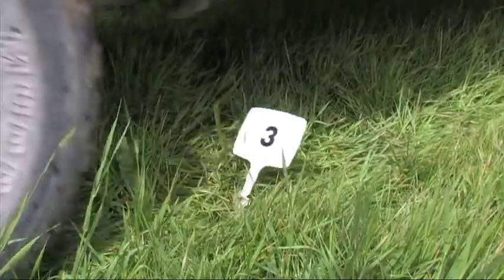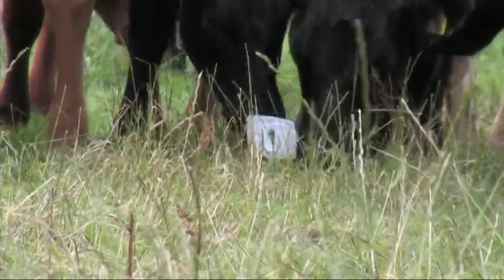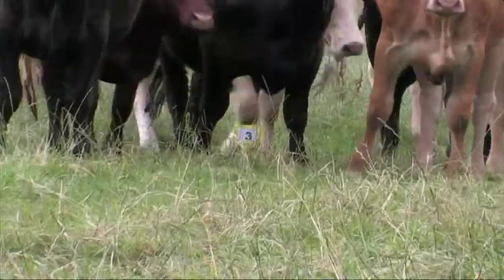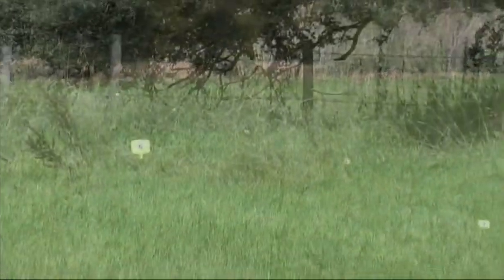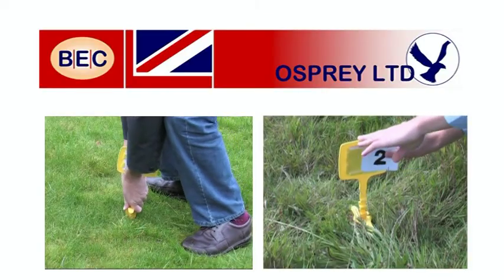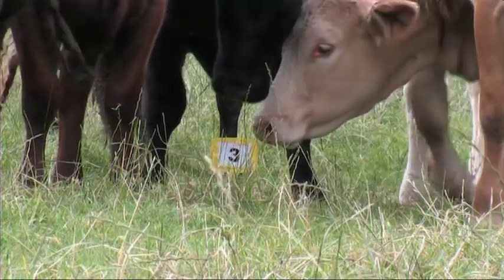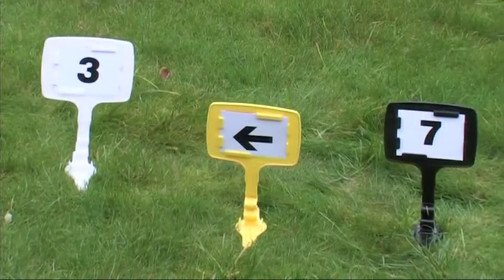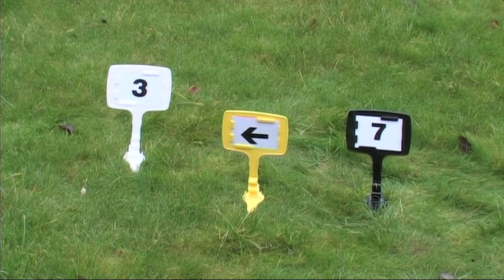Flexi-Peg from BEC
The flexible marker, Flexi Peg from BEC. Ideal for game shoots and other out door functions